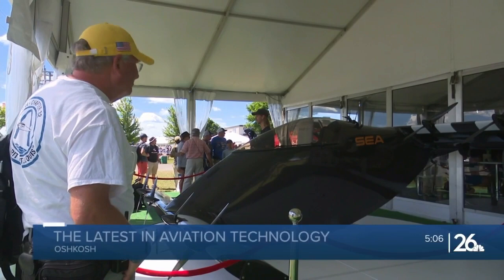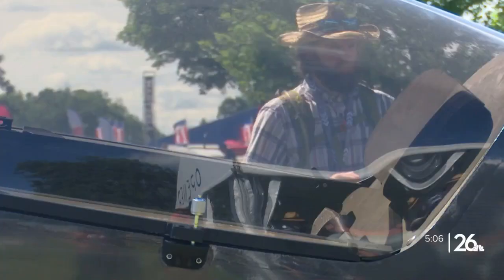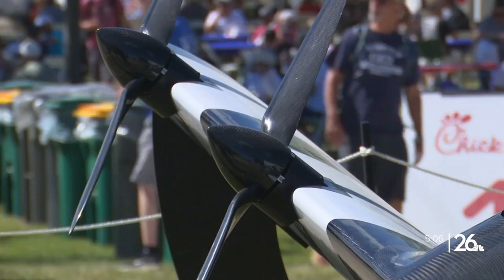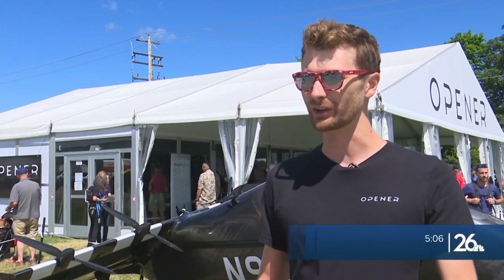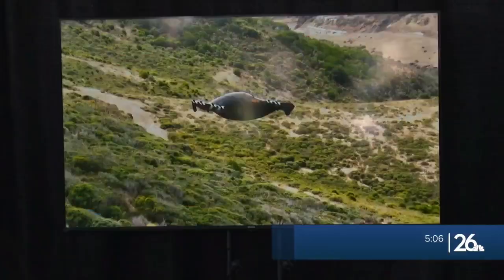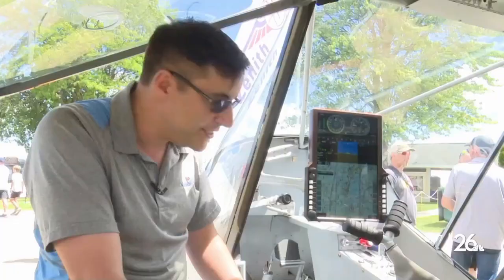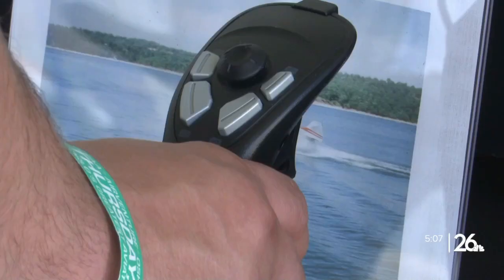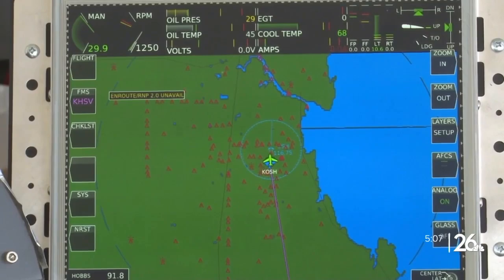EAA helps inspire teen to begin flight school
Time spent at EAA AirVenture could inspire the next generation of pilots, who, in turn, could help alleviate the current airline pilot shortage, according to the president of a northeast Wisconsin flight school.